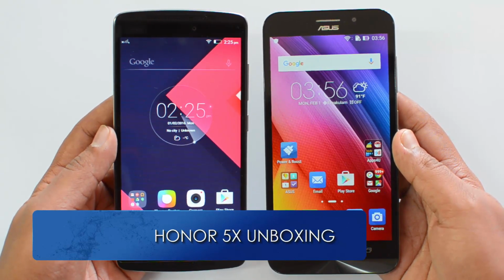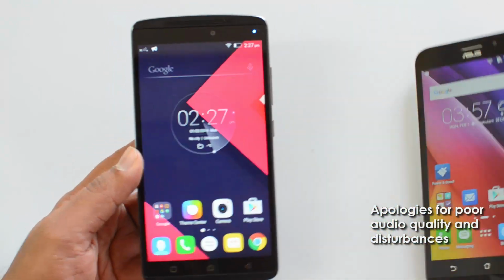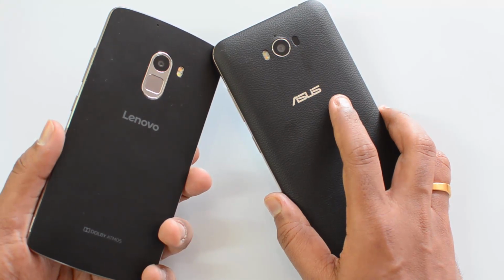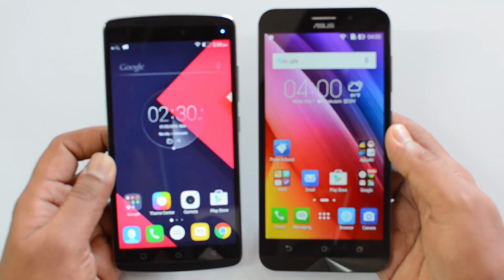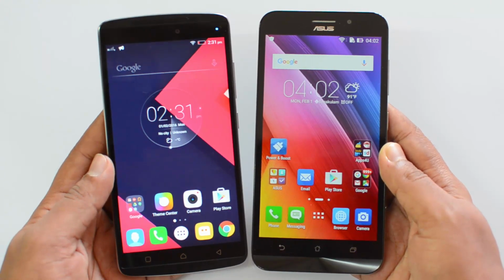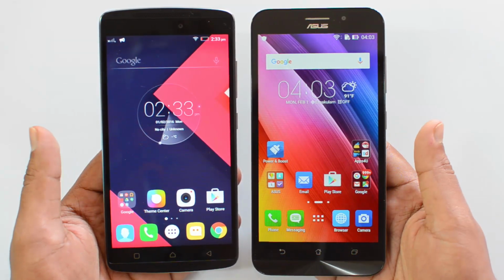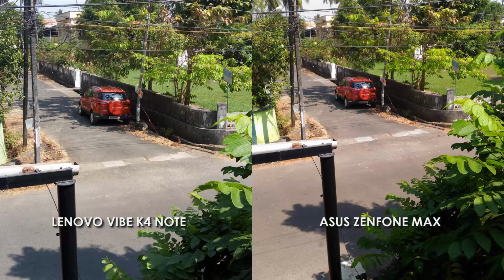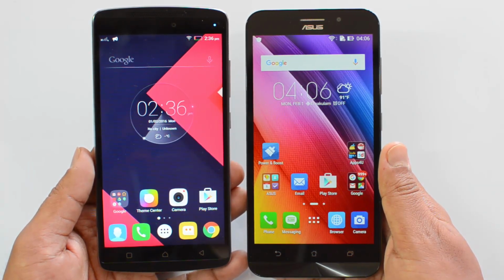Lenovo Vibe K4 Note vs ASUS Zenfone Max- Comparison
Lenovo Vibe K4 Note and ASUS Zenfone Max are two budget smartphones in the similar price. Here is a detailed comparison of the two devices for its design, build, software, performance, camera and battery life.